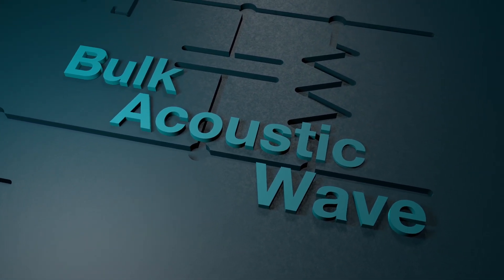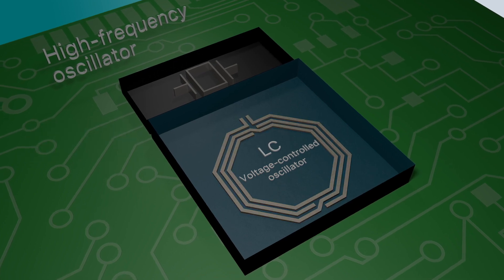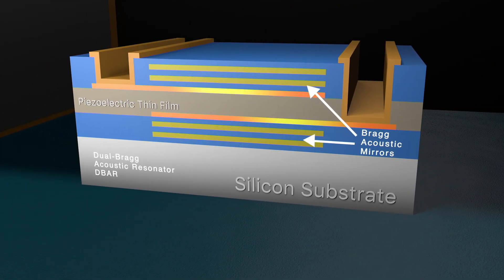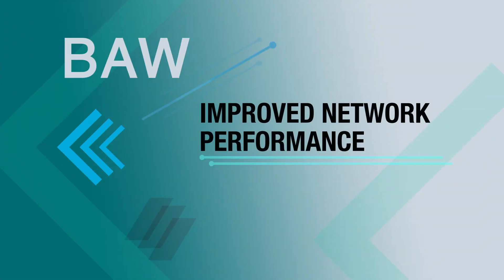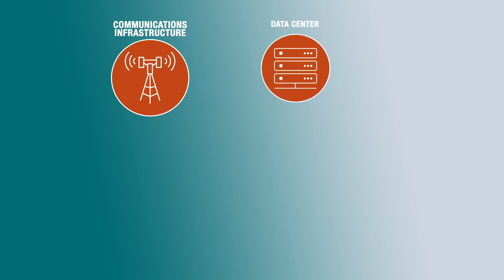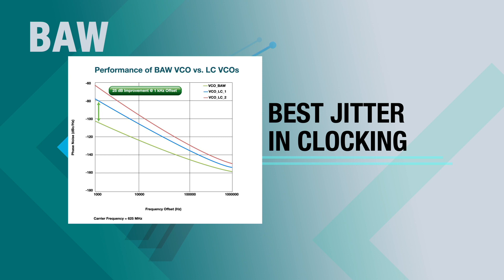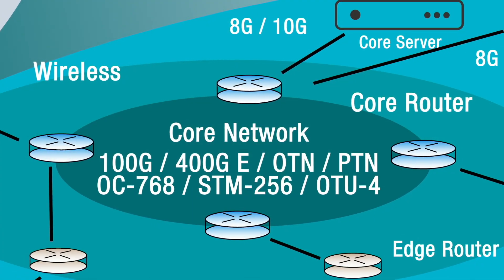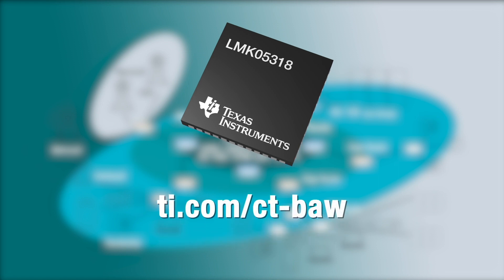TI's Bulk Acoustic Wave Clocking Technology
Learn more about TI's BAW clocking technology

 * Increased network performance: Featuring a BAW resonator, TI’s new
   single-channel network synchronizer clock for 400-Gbps links helps systems
   transmit more data faster
 * Intuitive design: No in-system programming required, simplified
   power-supply requirements and a reduced bill-of-materials (BOM) for
   ancillary components

Application Note: How to use the LMK05318 as a jitter cleaner